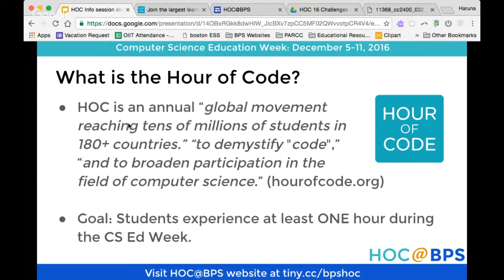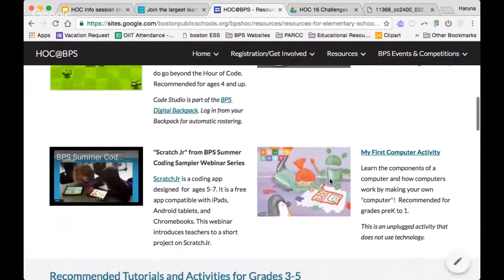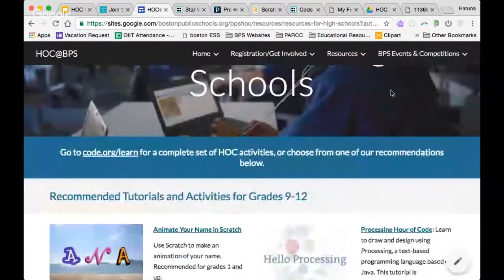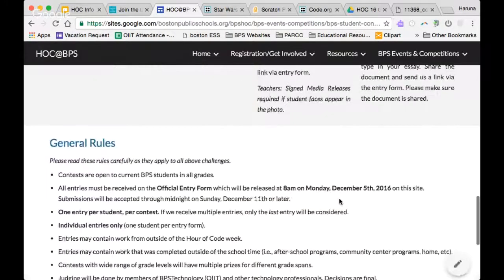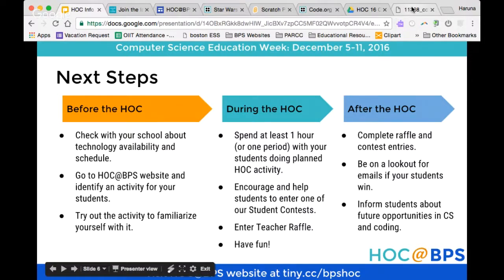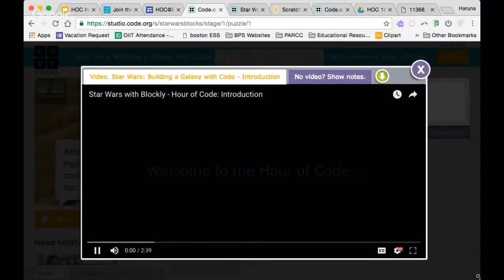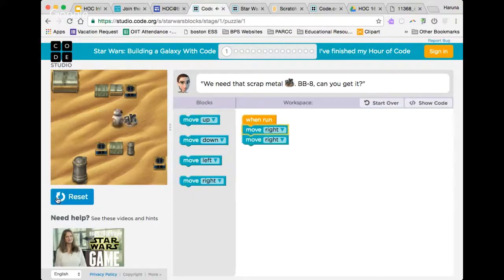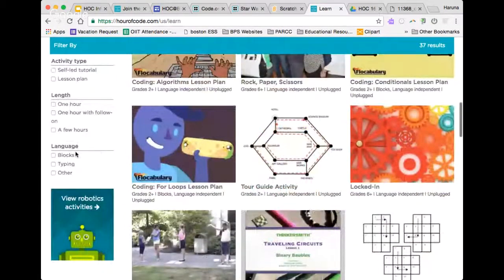HOC@BPS 2016 Info Session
Hour of Code is only a week away! Members of BPSTechnology will discuss what Hour of Code is and how to facilitate a HOC class, go over some resources, and answer your last-minute questions.